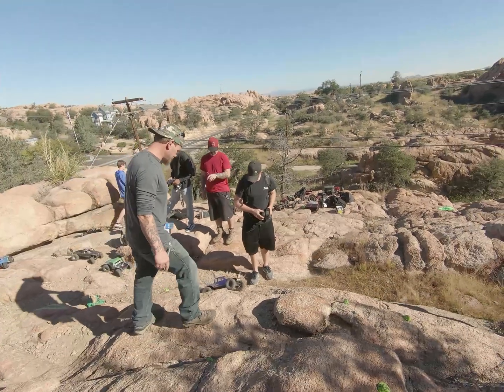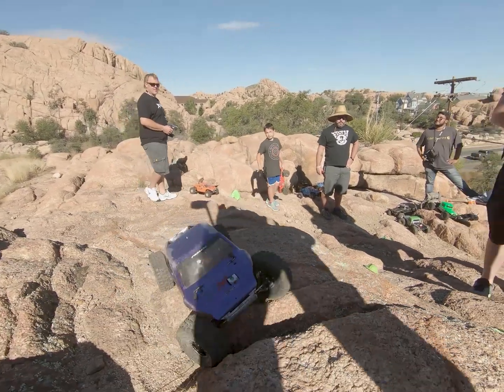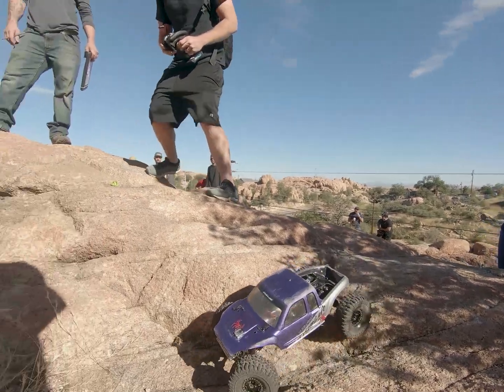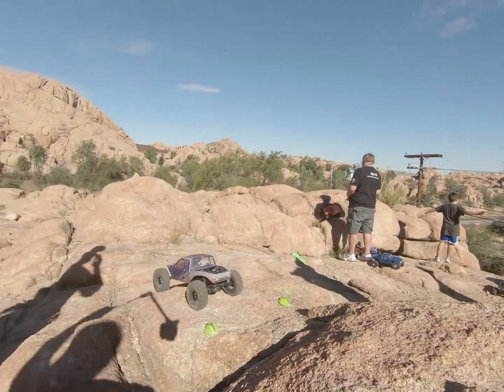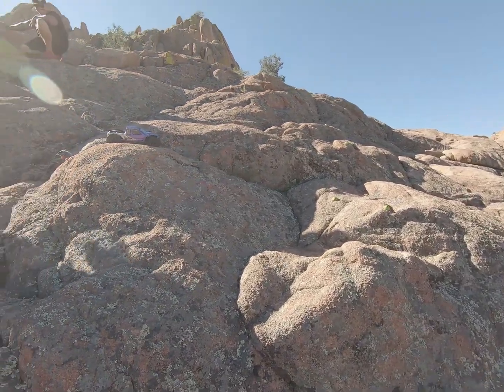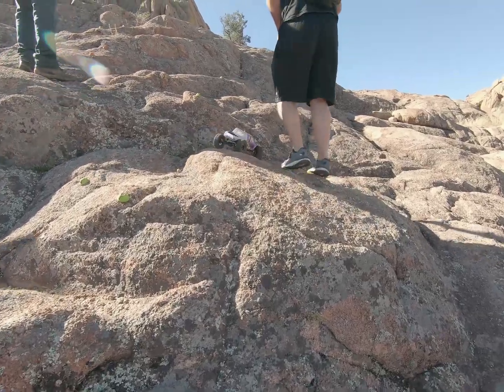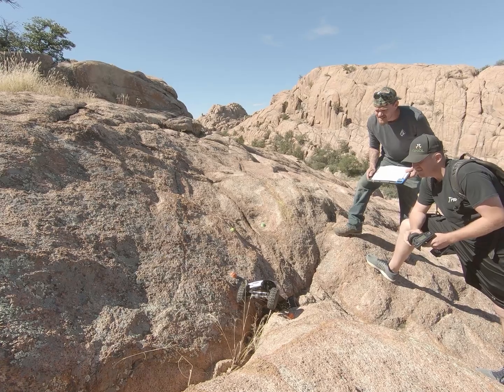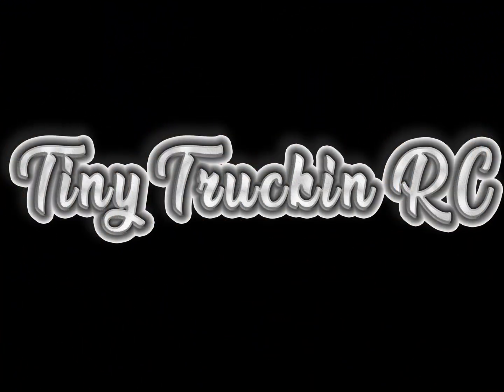Travis R, All 3 Courses NARCCA Prescott RC COMP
Check out new LCG Chassis from POIZ'D RC on fb in a 1.9 performance class comp in Prescott AZ. Narcca and RC crawlers of Prescott on fb hosted a great event! Big thanks to the RC crawlers of Prescott crew everyone had a great time!
check us out on IG @ TinyTruckinRc